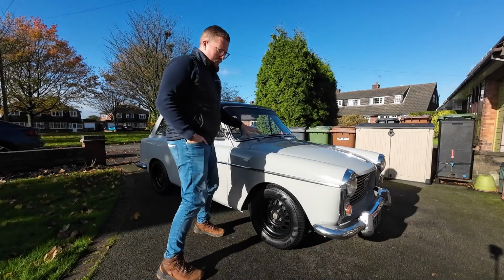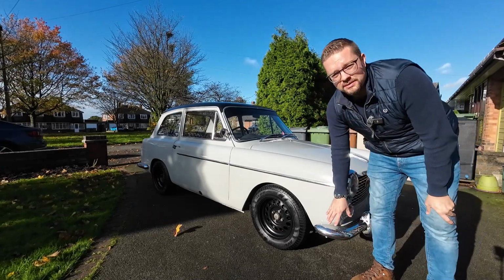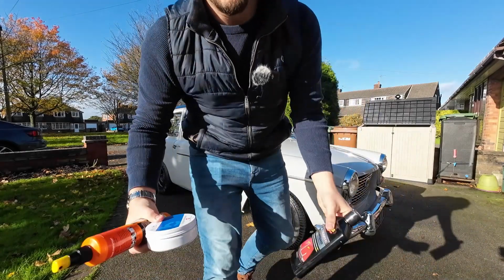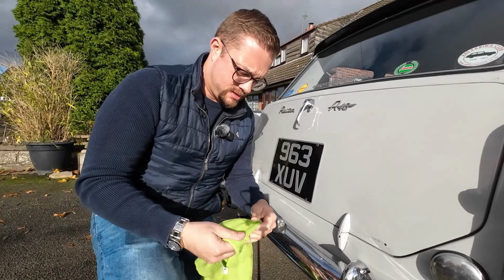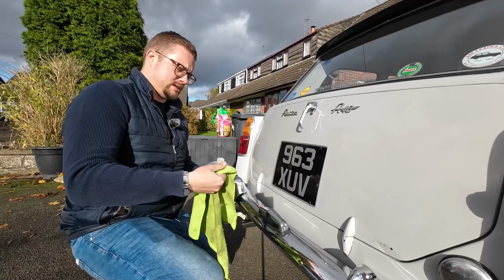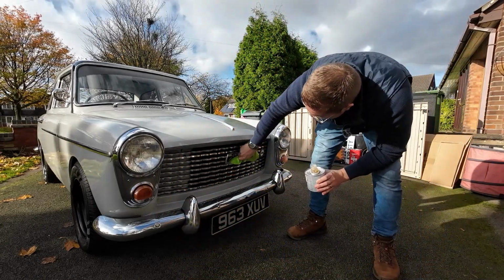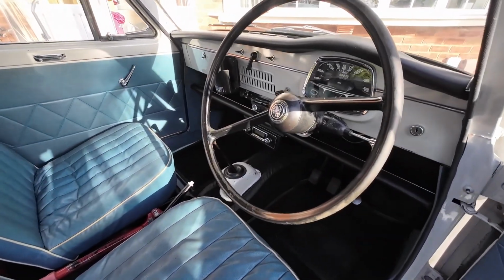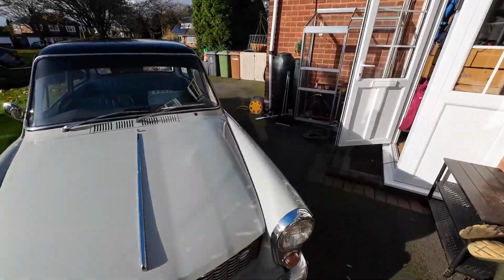NEC Classic Motor Show 2023 Prep (Austin A40 Farina)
Getting my Auston A40 Farina ready for the NEC Classic Motor Show 2023. Making the final preparations before getting Oscar down to the show on Thursday to set the A40 Farina Clubs stand up.